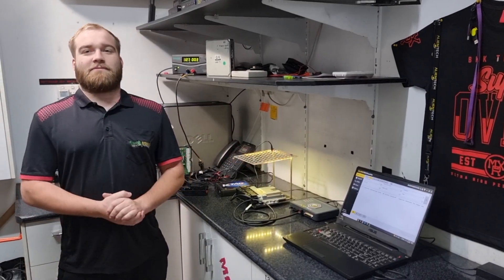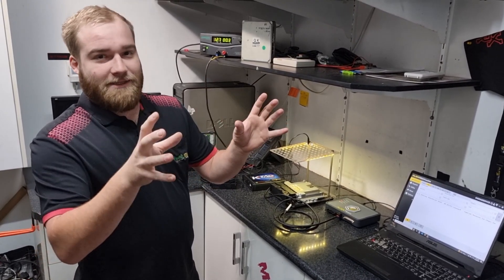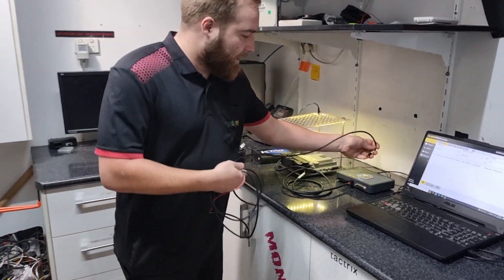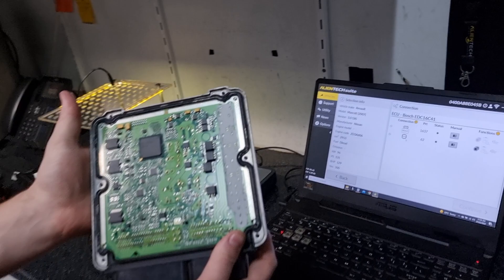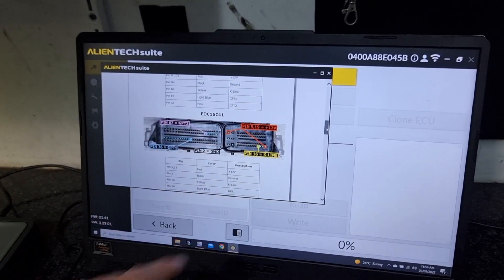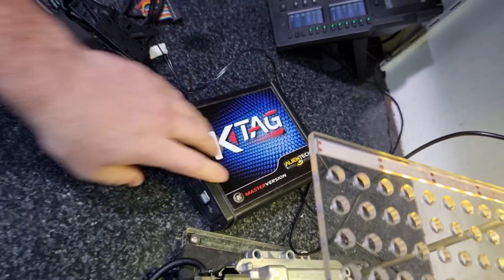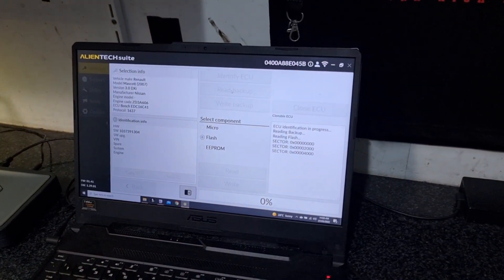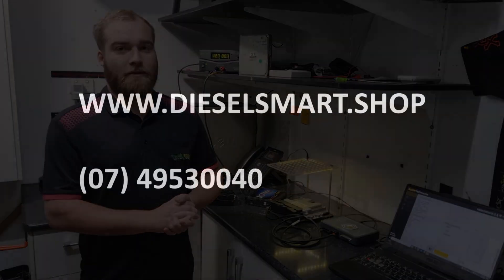Nissan Patrol ECU tuning cable to suit Alien Tech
Today Jake is showing us the new Diesel Smart EDC16C41 tuning cable for the Nissan Patrol commonrail diesel. This cable lets you tune the patrol without removing the ECU from the car.